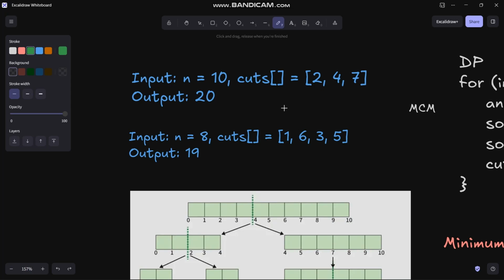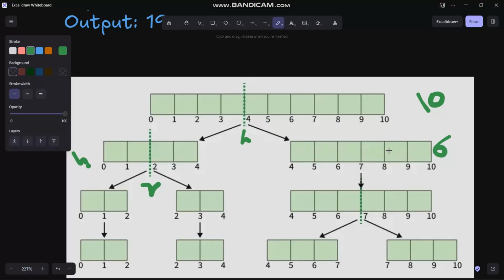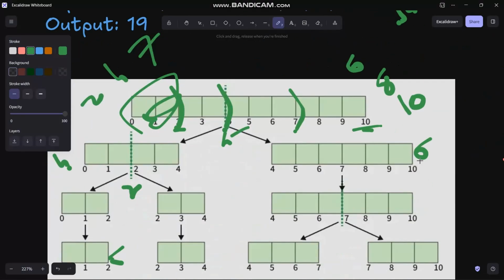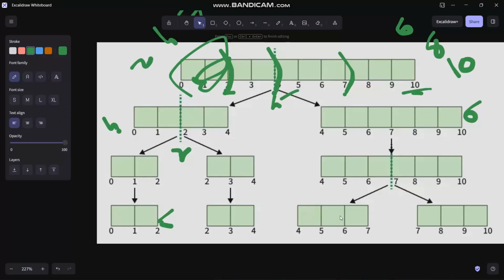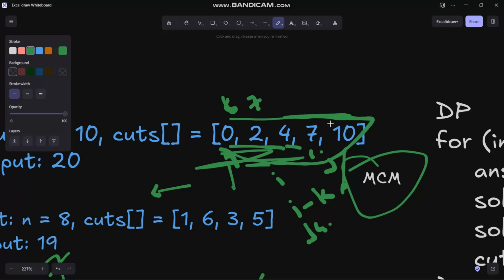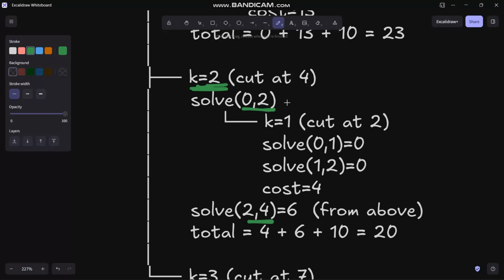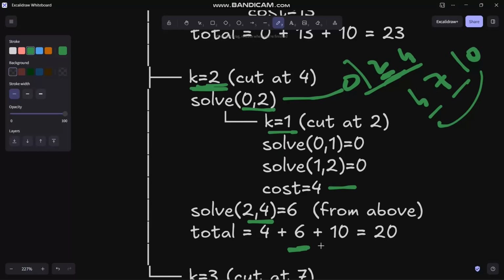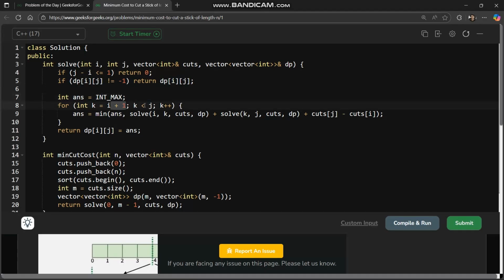Minimum Cost to Cut a Stick | GFG POTD 15 Nov 2025 | Interval DP Solution in C++ 🔥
GFG POTD 15 Nov 2025 – Minimum Cost to Cut a Stick
Efficient C++ solution using Interval DP.

We insert 0 and N into the cuts array, sort it, and solve using recursion + memoization.
At each segment, we try all possible cut positions and compute minimum cost.

💻 Approach: Interval DP
🧠 Difficulty: Medium-Hard
⚙ Language: C++
🎥 Full explanation + clean code in video!